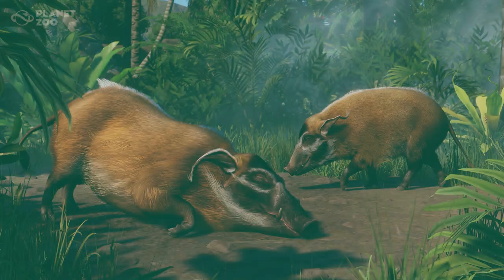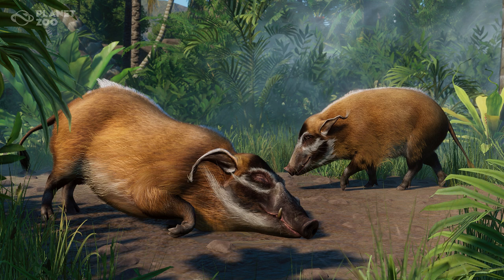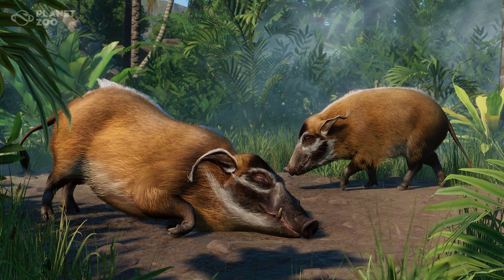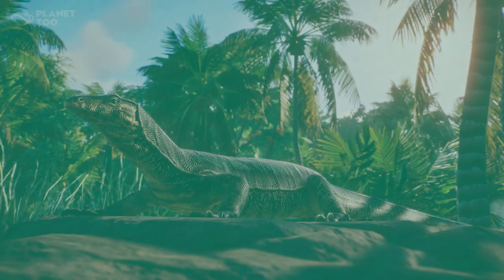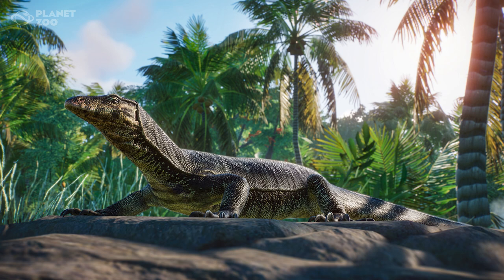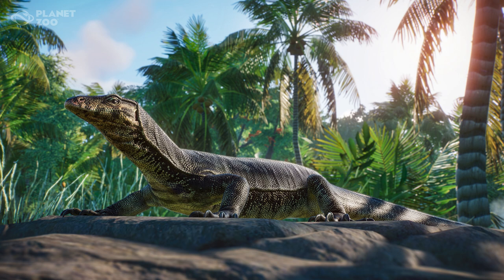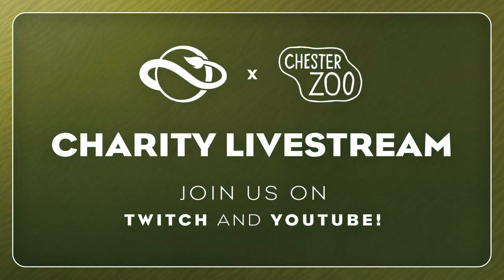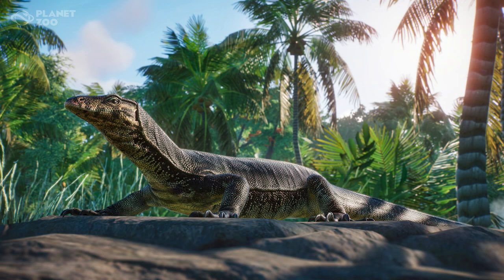🦎 They NAILED This One! Asian Water Monitor Reveal | Planet Zoo Tropical Pack